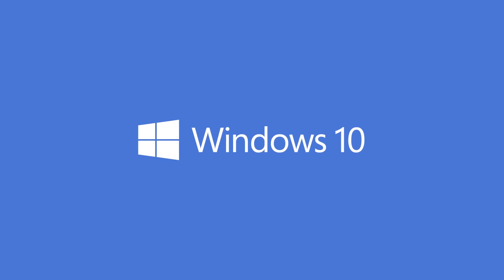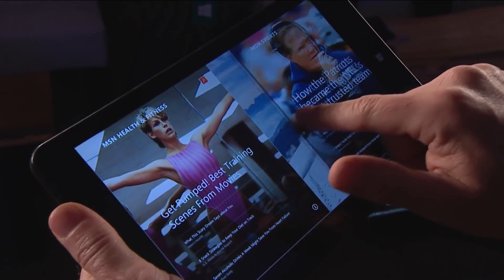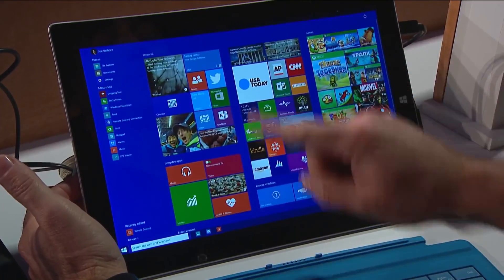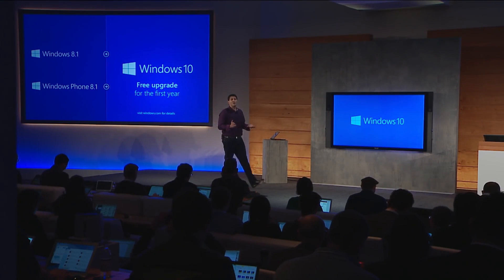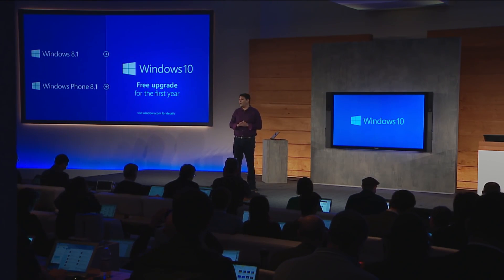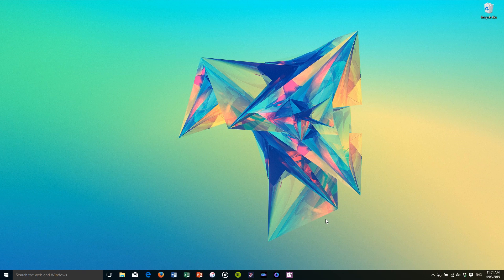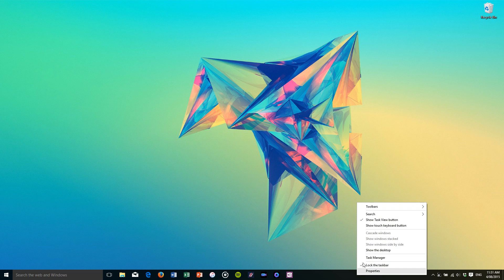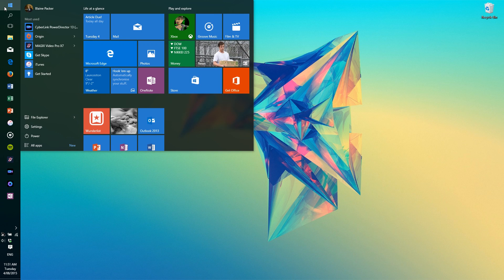Windows 10 vs Linux | UI Comparison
==What is your favourite UI element of Windows 10?==
It's time to review some of the UI elements of Windows 10 and compare them to some of the UI elements that we've seen over the years from our open-source counterparts.